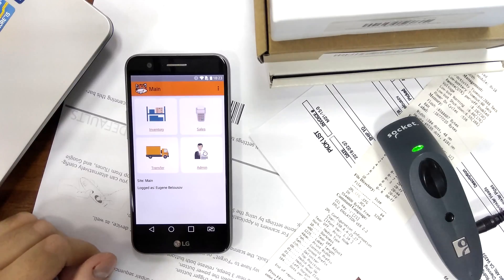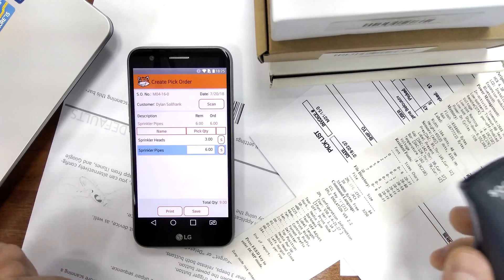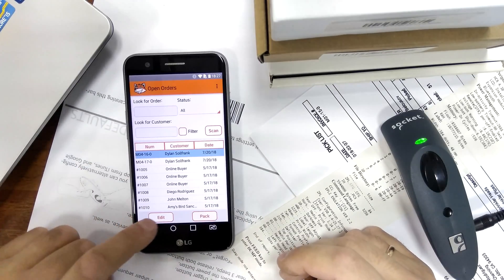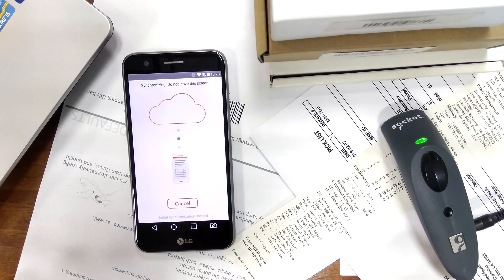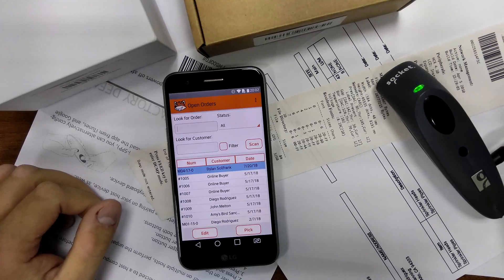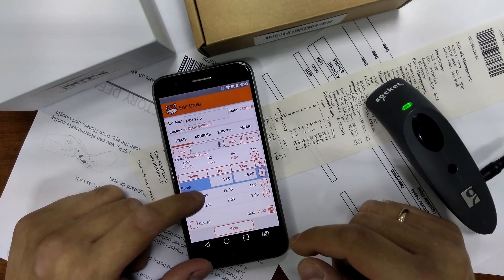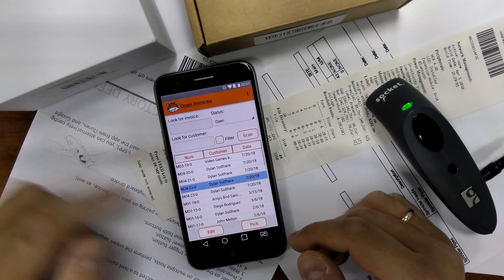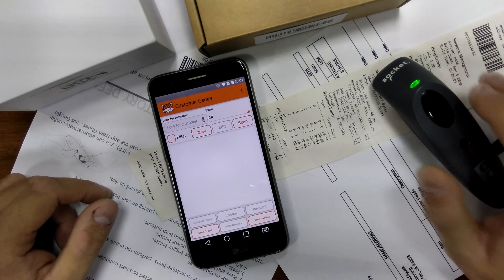Picking and Packing in HandiFox Online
In this video we cover the shipment verification process through Picking and Packing using HandiFox Online.